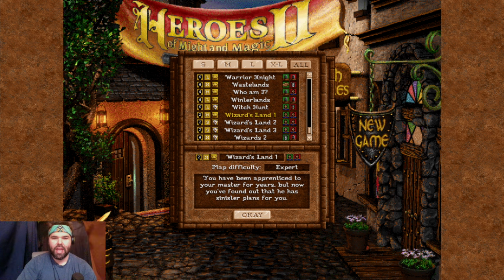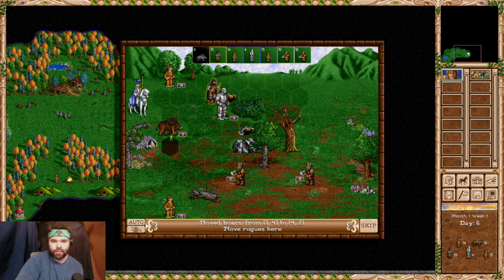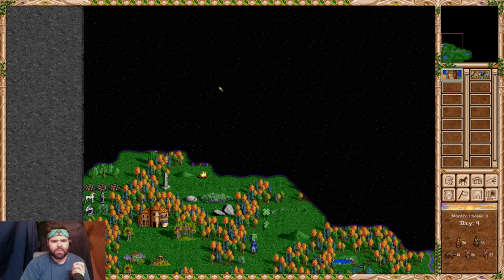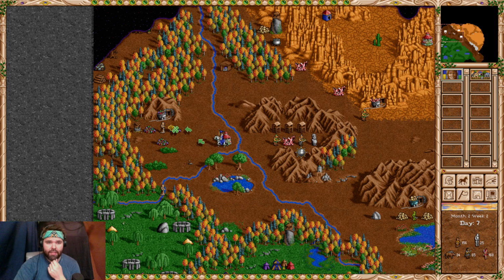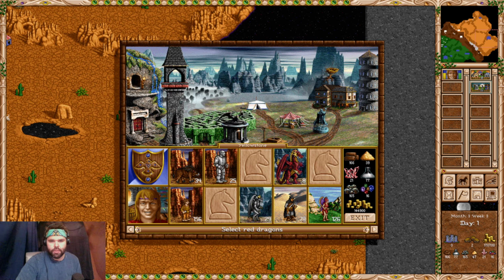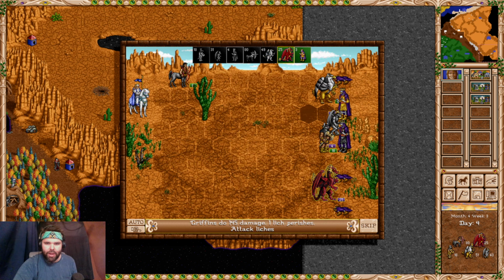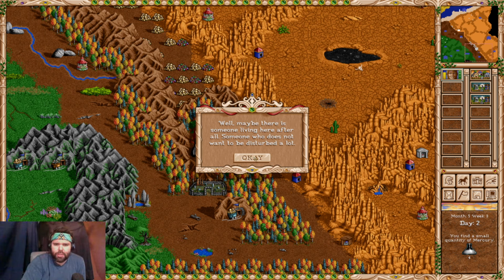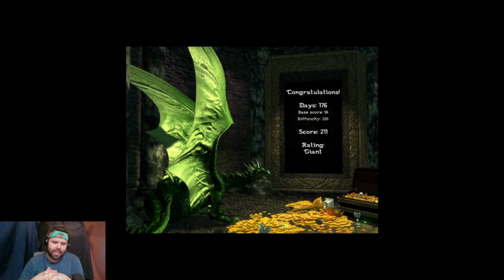"Wizard's Land 1" Scenario - FHeroes2: Heroes of Might and Magic 2 Resurrected!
A play through of the classic turn based strategy game, Heroes of Might and Magic 2, with additional content from the creators of the "fheroes2" project!

"fheroes2 is a recreation of the Heroes of Might and Magic II game engine. This open source multiplatform project, written from scratch, is designed to reproduce the original game with significant improvements in gameplay, graphics and logic (including support for high-resolution graphics, improved AI, numerous fixes and user interface improvements), breathing new life into one of the most addictive turn-based strategy games."
-Github Description

I will make one video per scenario as we play through the original Roland and Archibald campaigns, followed up by the expansion campaigns and single scenarios! Come and enjoy this relaxing, strategic masterpiece.

0:00 Intro
1:42 Game Start
7:35 Treasure Everywhere! And The Enemy Is Hiding In A Castle
15:15 Turning A Loss Into A Victory
28:10 Halflings Pack A Punch
37:40 We Choose To Take A Poor Fight
42:30 Archery Or Logistics? Hindsight Is 20/20
46:20 Deciding To Choose Fights Very Carefully From Here On Out
49:30 Blind And No Retaliation
54:18 Observation Tower
1:02:30 Let Us Venture Into The Wasteland
1:08:35 The Old Gods Approve Of Us!
1:10:10 Our Best Chance Is Against Ogres?!? Oh No...
1:17:17 The Fight For Yellowstone
1:23:10 Trolling For Trolls
1:31:20 Dragon City
1:33:00 Blue Tower
1:37:10 Observation Tower
1:37:50 A Sight To See At Sea!
1:44:50 Sphinx
1:53:00 A Dragons Treasure Trove
2:06:00 The Roc Defense!
2:08:00 The Giant Defense!
2:11:40 Ultimate Artifact
2:13:30 The Titan Defense!
2:16:08 The Final Showdown

On standby!